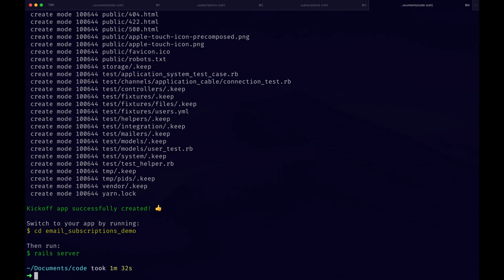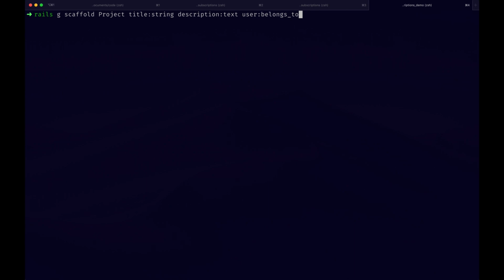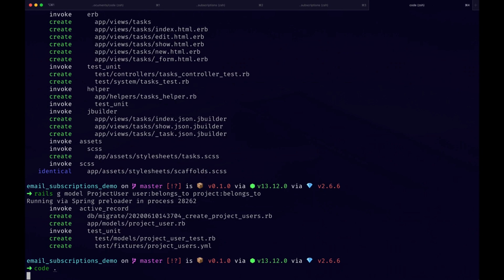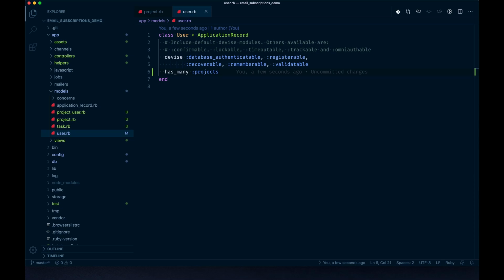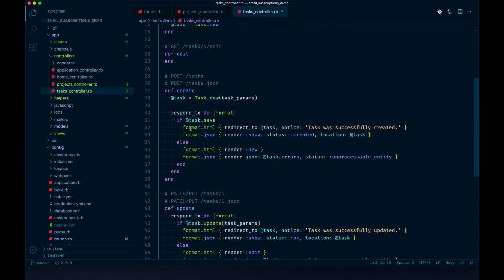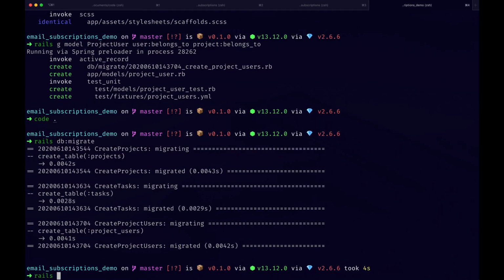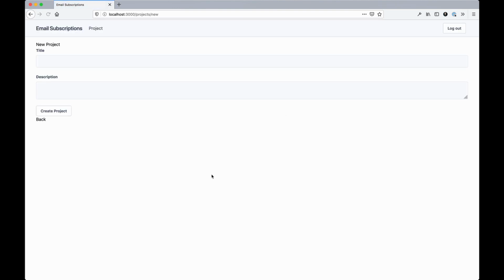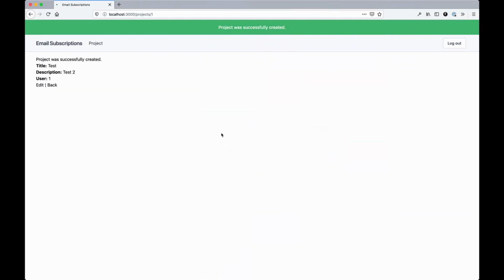Email Subscription Workflow - Part 2 - Initial Setup - Ruby on Rails